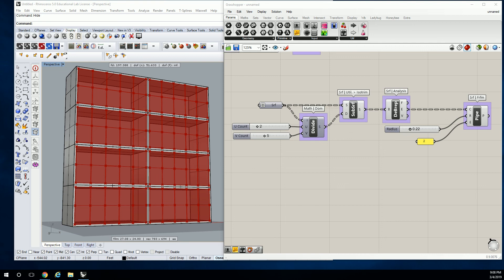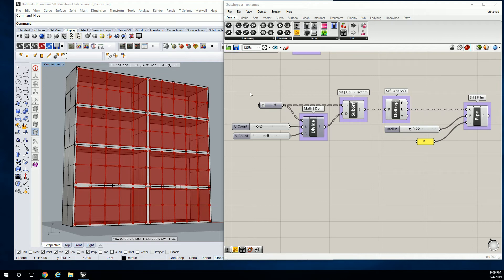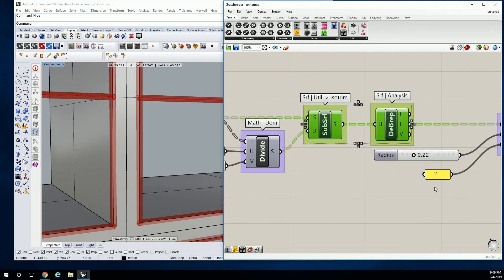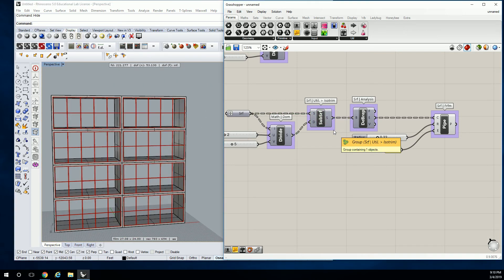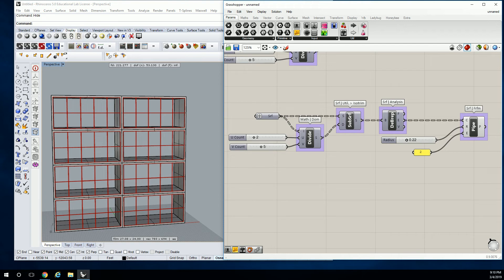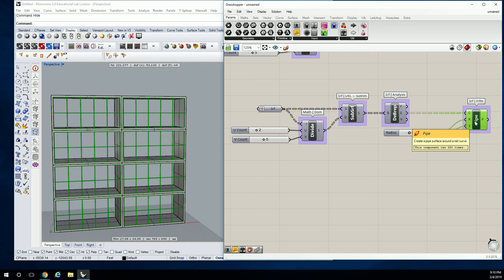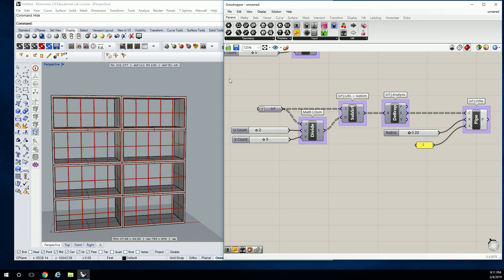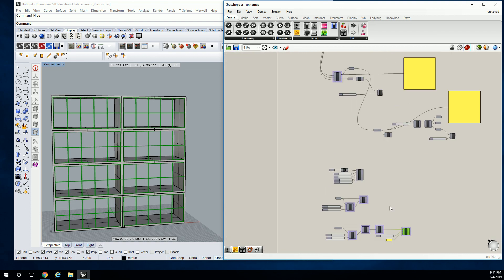09 - Grasshopper for Rhino Visbility Tips